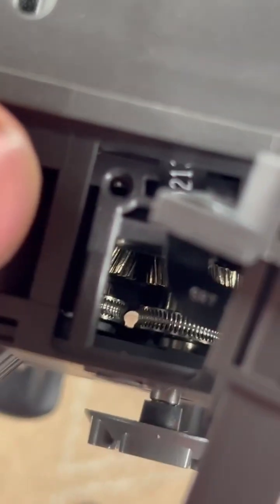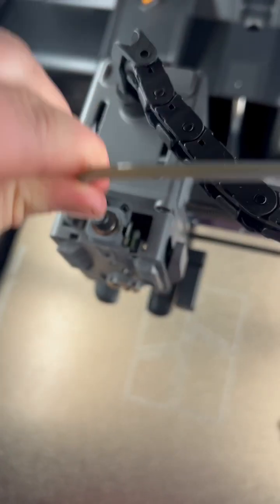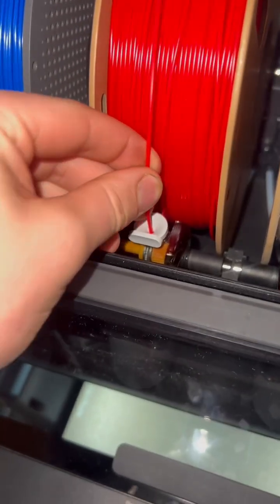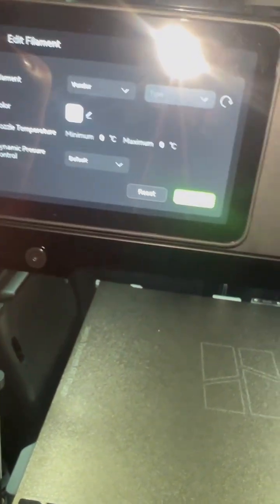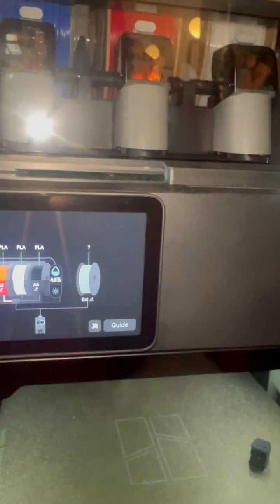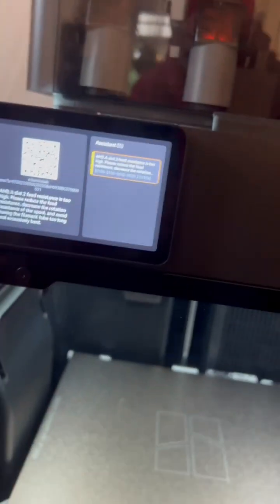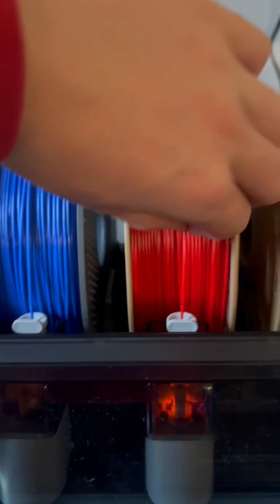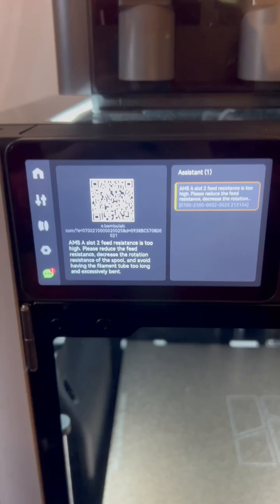Brand new H2S Bambu lab 3d printer can't load filament and print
I have a problem with my brand new H2S printer. It doesn’t work with the auto-load filament, and when I try to feed it manually, it starts to print but then stops and says ‘extruder motor overload’. So I can’t print anything on it, which really sucks. I don’t know if it’s a firmware glitch or maybe an issue with the filament buffer, because it’s brand new and just doesn’t work.